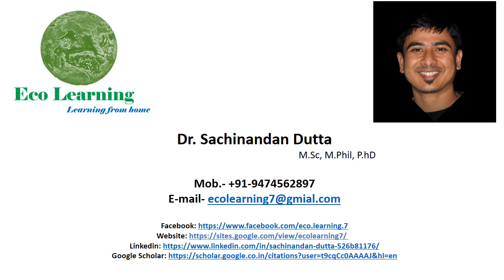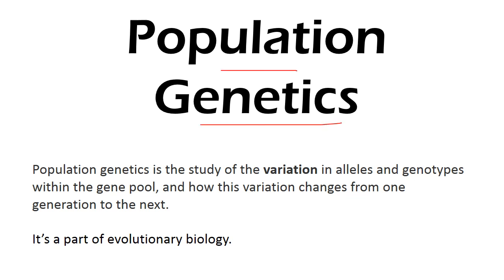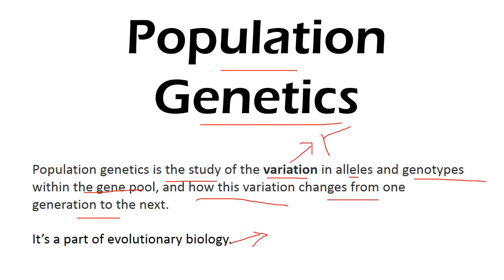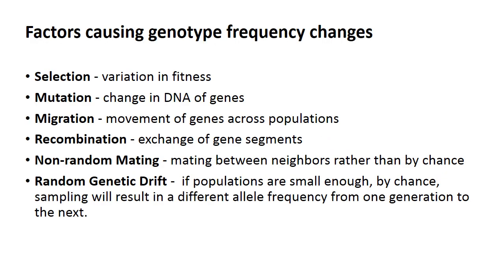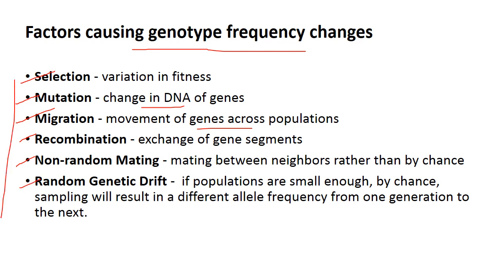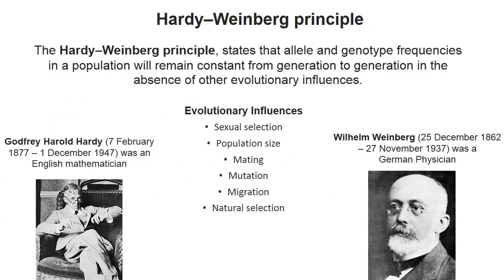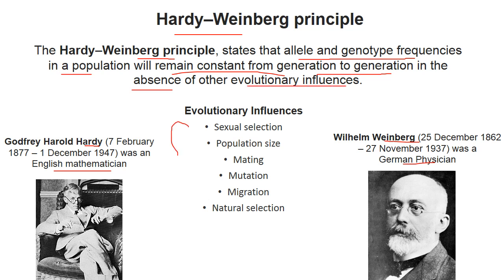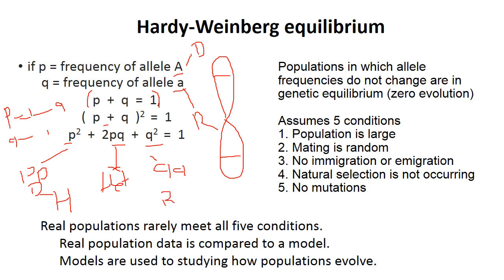Population Genetics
In this lecture, I have talked about the Hardy–Weinberg principle and Genetic Drift (Bottleneck Effect and Founder Effect).